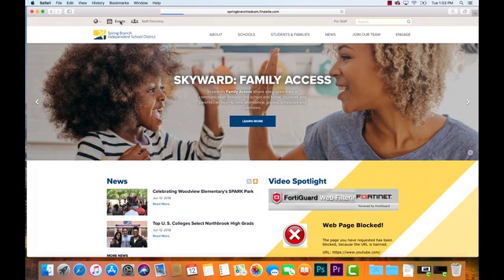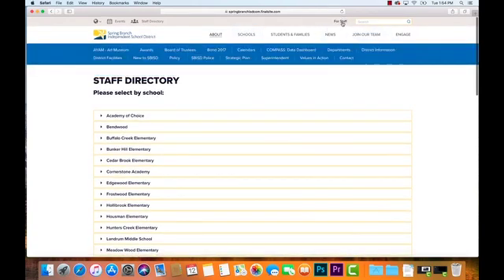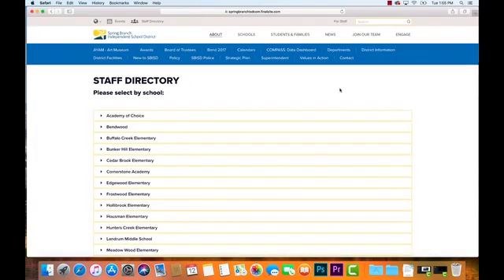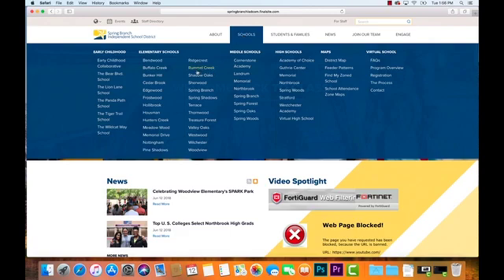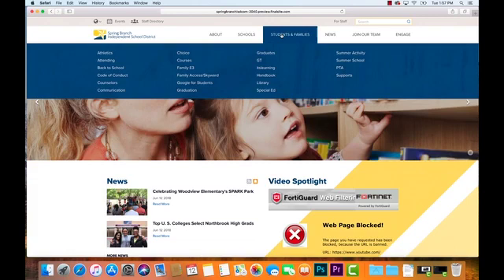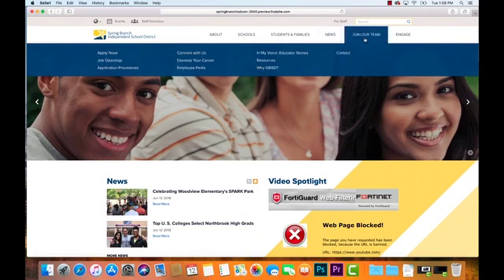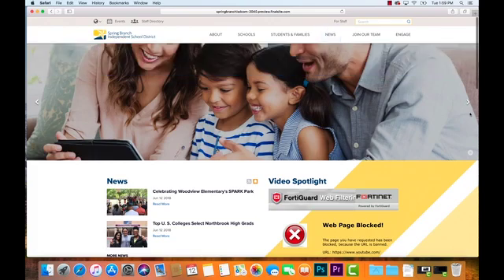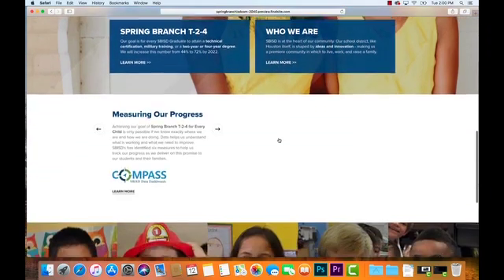Web Training: District Website Overview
Video produced by SBISD Communications Department.